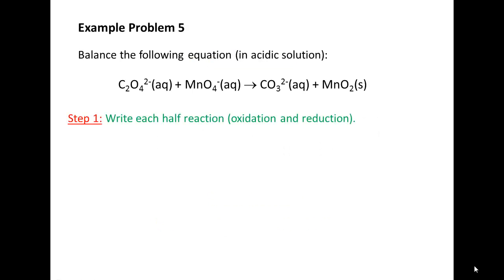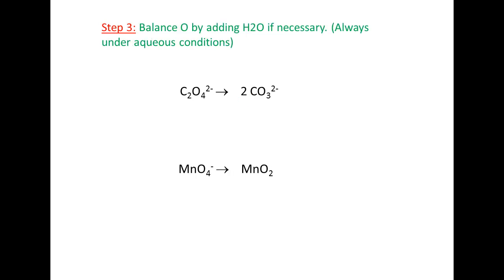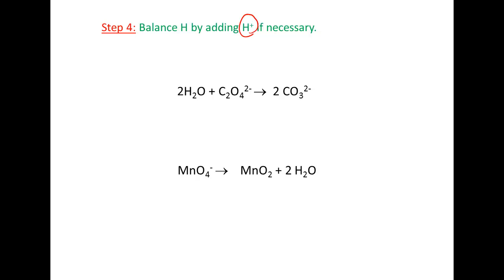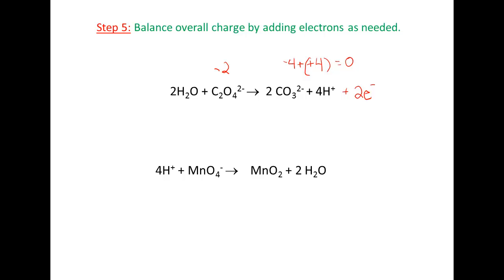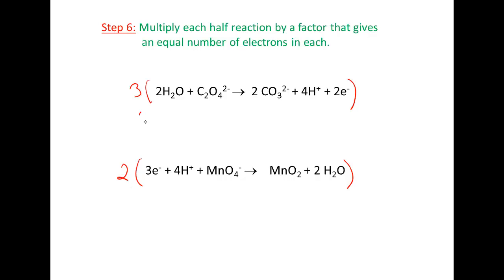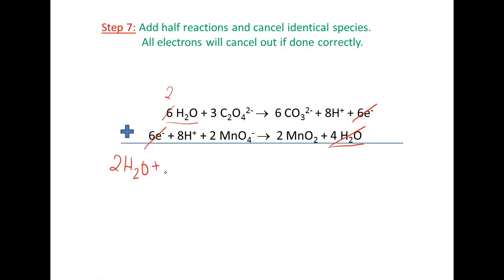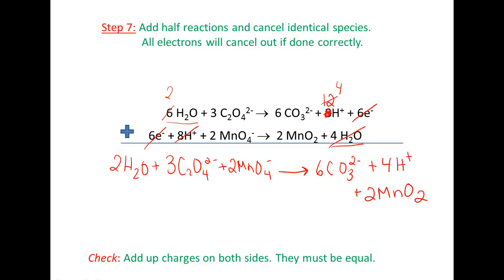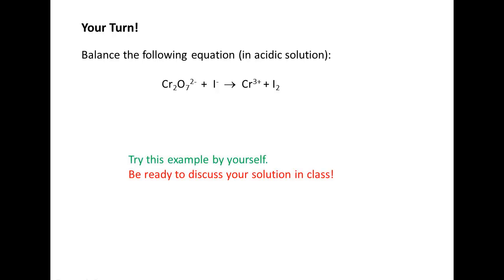Half-Reaction Method for Balancing Redox Reactions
Balancing more complicated redox reactions in an acidic solution using the half-reaction method.